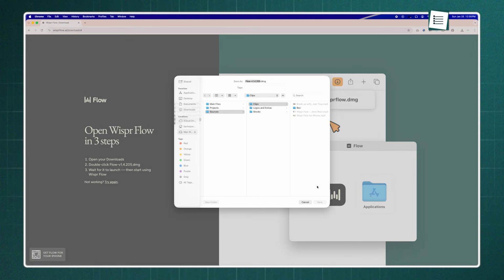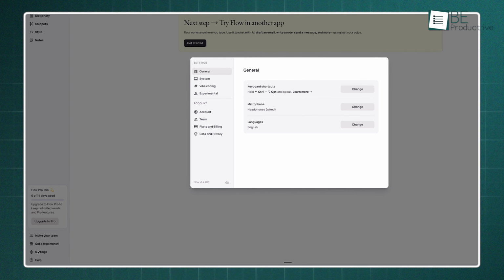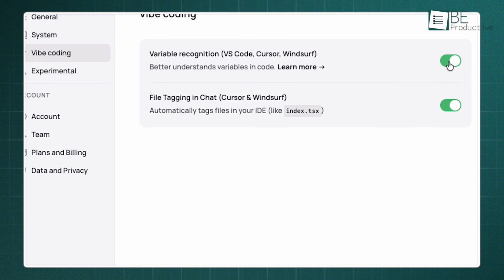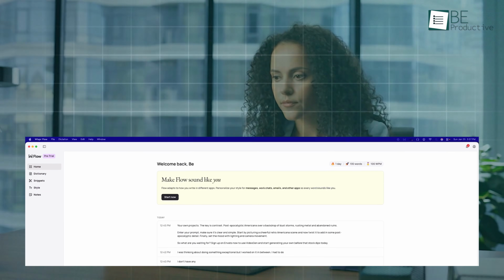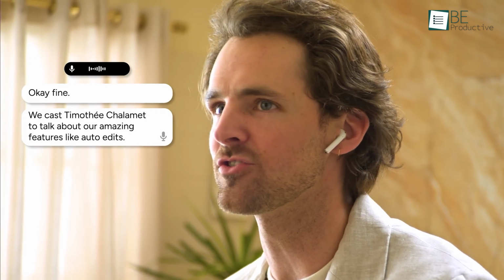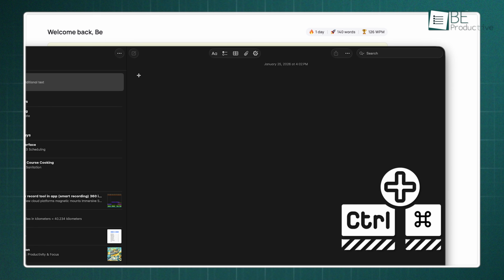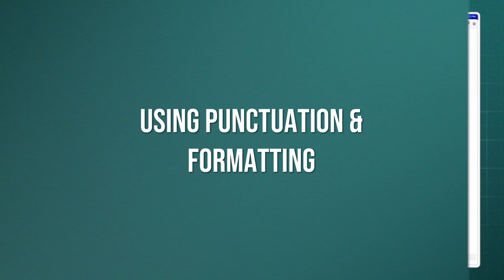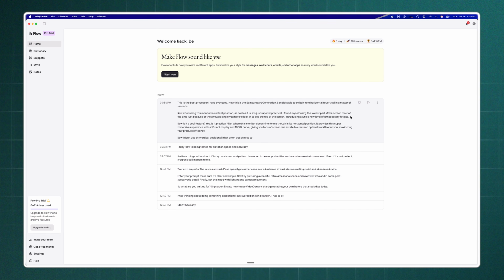Wispr Flow Tutorial - Learn How to Turn Your Voice Into Text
This step-by-step tutorial shows how to use Wispr Flow on Windows to turn voice into fast, accurate text. It covers installation, microphone setup, dictation shortcuts, punctuation, editing with voice commands, and tone adjustments. Learn how to integrate Flow into daily writing tasks to boost productivity and reduce typing effort across apps.

00:00 - Intro
00:37 Installation and Microphone Setup
02:36 Understanding the Dictation Shortcut
03:42 Basic Dictation Practice
04:45 Using Punctuation and Formatting
05:28 Editing Text with Voice Commands
05:57 Tone Adjustment
06:33 Common Mistakes and Solutions
07:03 Integrating Flow into Daily Work
07:32 Outro
Video you may also like:
Wispr Flow is a powerful voice typing software designed to make writing faster and more natural on Windows. This Wispr Flow tutorial focuses on how Wispr Flow for Windows transforms everyday tasks using voice to text and AI-powered dictation. As an advanced AI dictation tool, it works as a reliable Windows dictation app that supports hands-free typing, smart dictation shortcuts, and voice commands for editing text in real time. With accurate speech recognition on Windows, users can focus on writing with voice instead of typing on a keyboard, which significantly improves workflow productivity. Whether it’s emails, documents, or creative work, this AI writing tool adapts to different tones and contexts, making it useful for a wide range of content writing tools. From initial Wispr Flow setup to daily use, this dictation tutorial for Windows acts as a practical voice typing guide for anyone looking to boost efficiency with an AI productivity app built around natural speech.